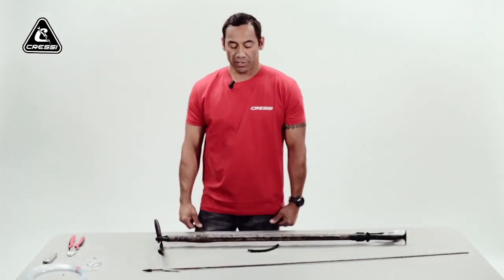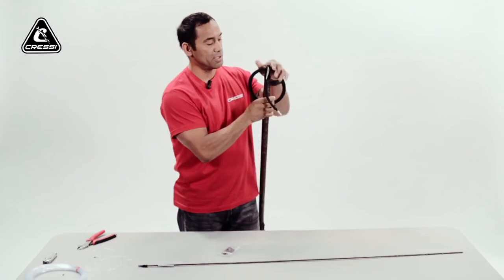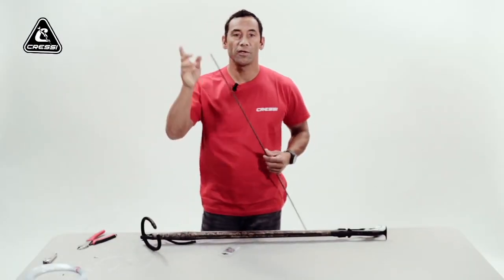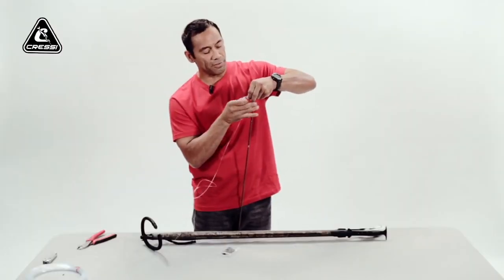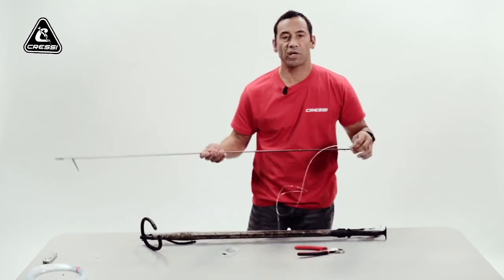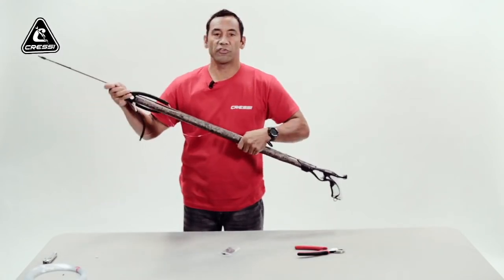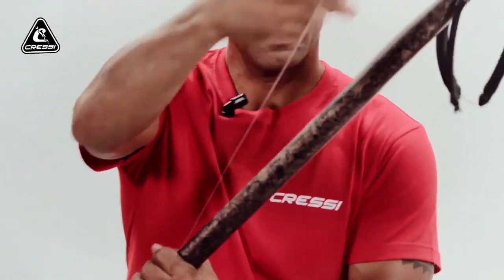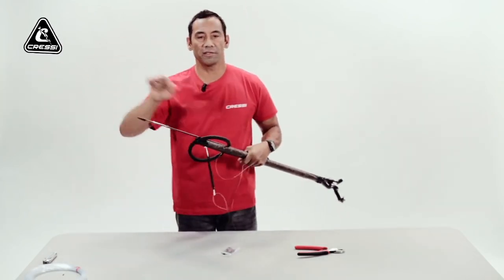Speargun Tutorial: How to correctly Rig A Spearfishing Railgun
USA spearfishing champion Hanalei Adric show us how to correctly rig a spearfishing railgun.